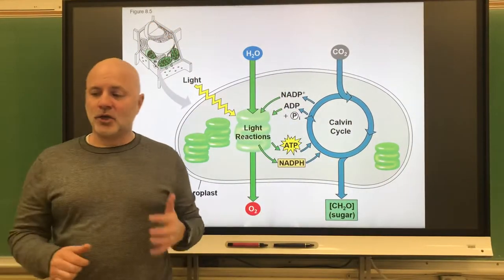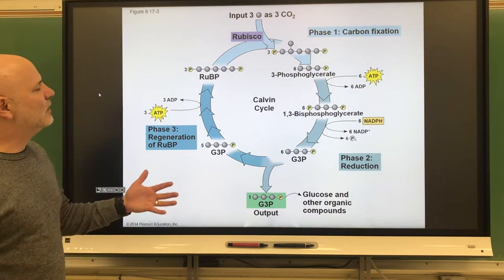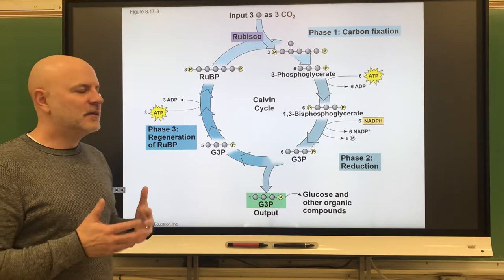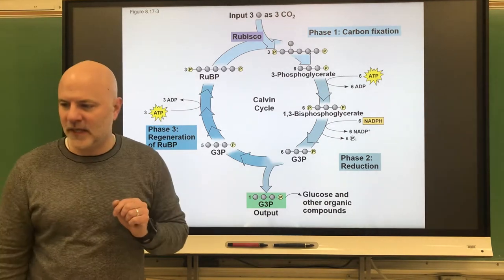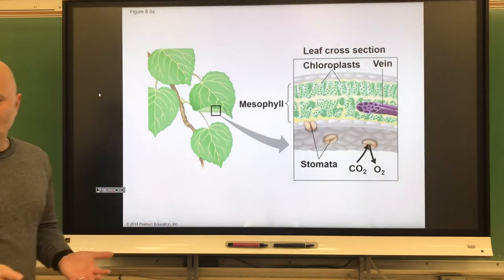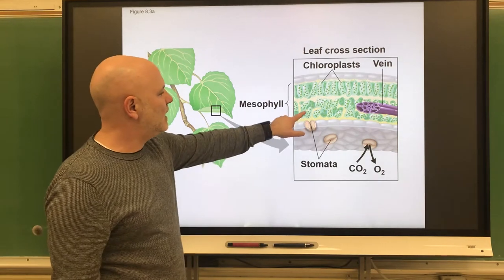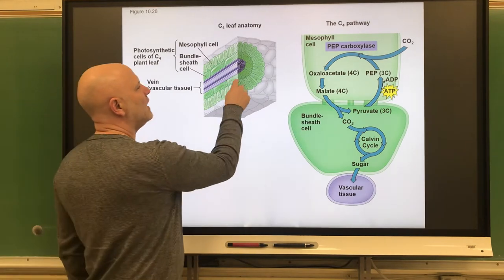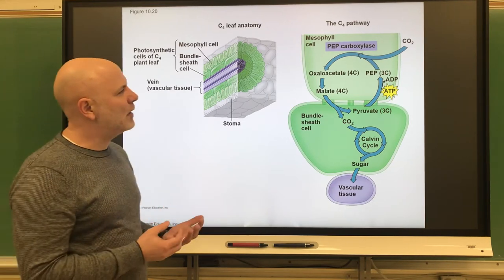101 Ch. 7 part 5